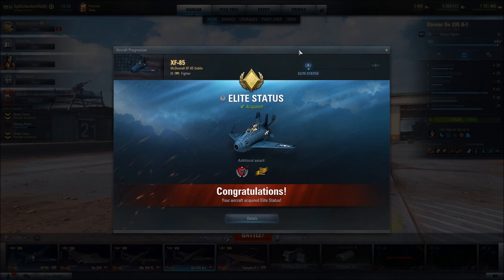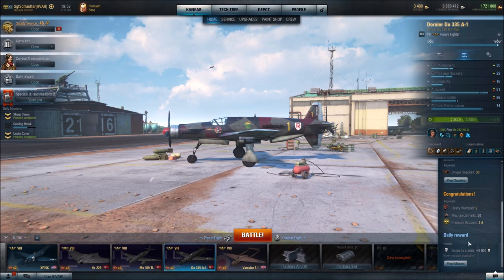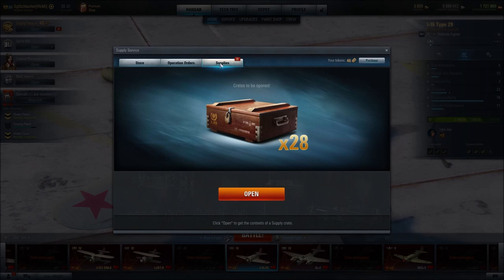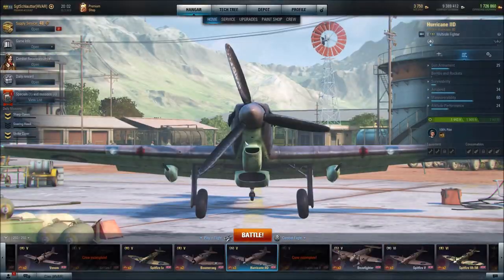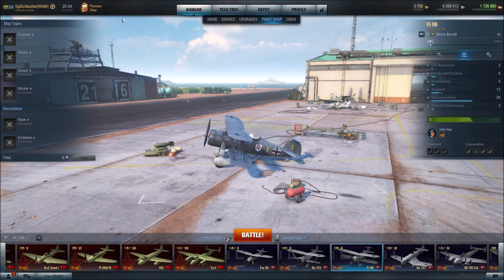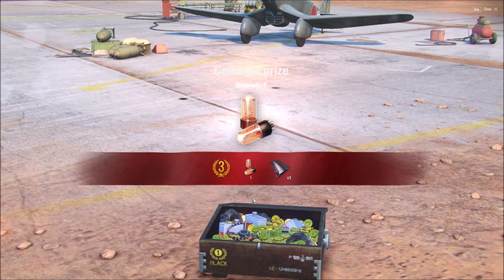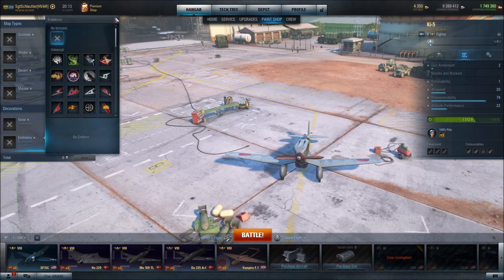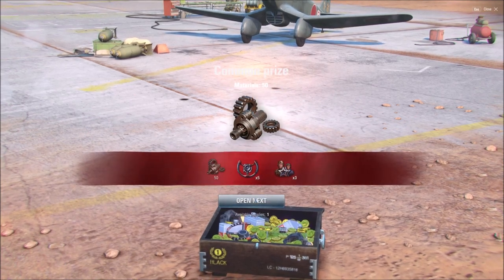Opening 30 UNIQUE Supply Crates!!! World of Warplanes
After a suggestion by Deathnail, I figured posting my results from the Fall Campain's top prize of 30 unique supply crates would be good for youtube. Hope you guys enjoy!